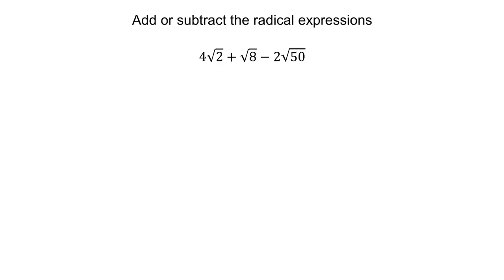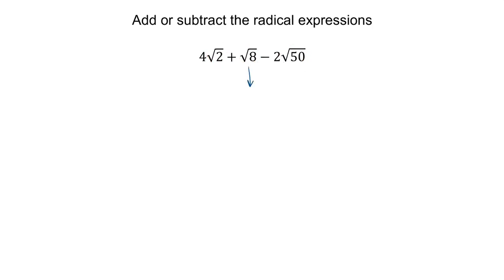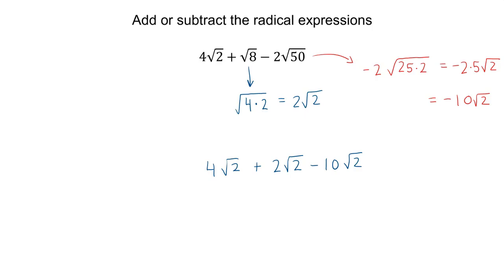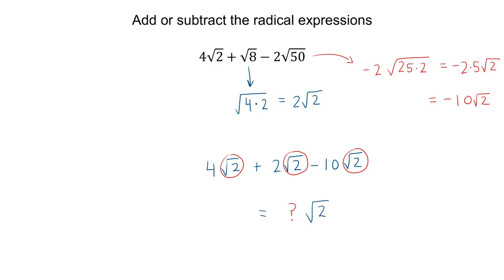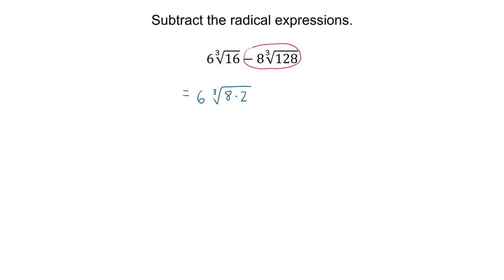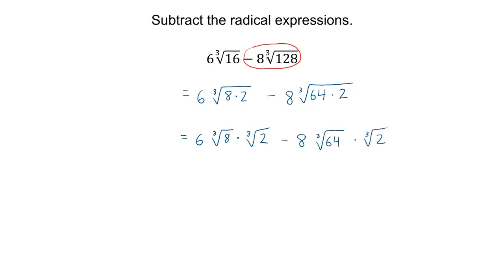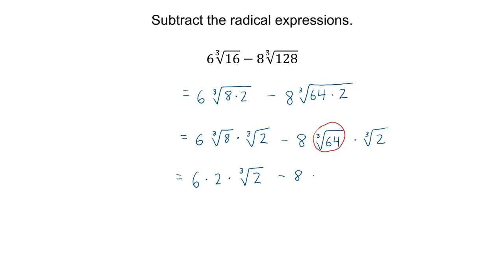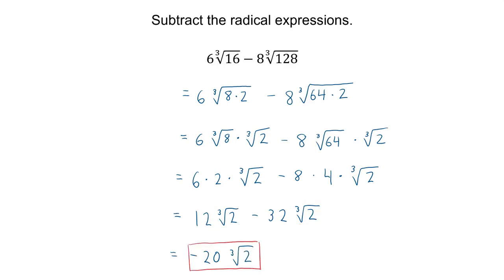Combining Like Radical Expressions by Simplifying First